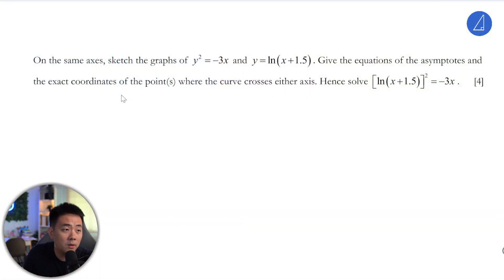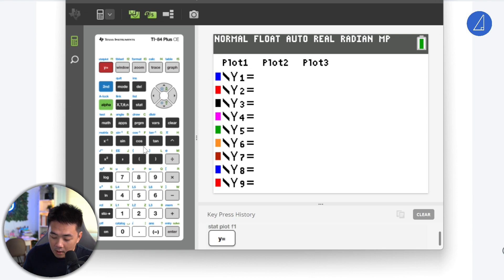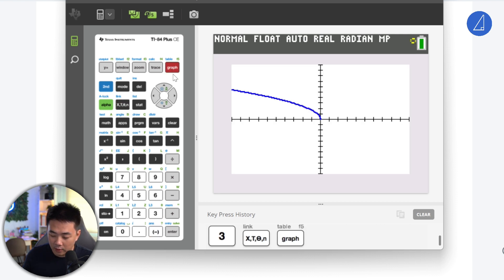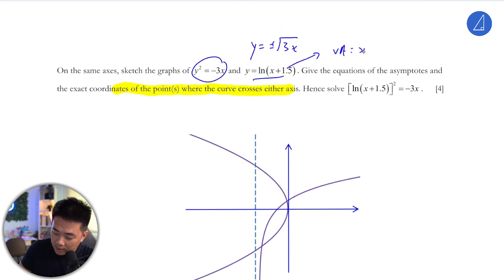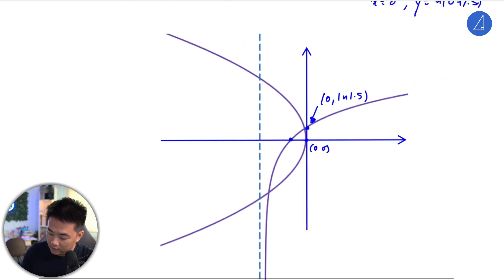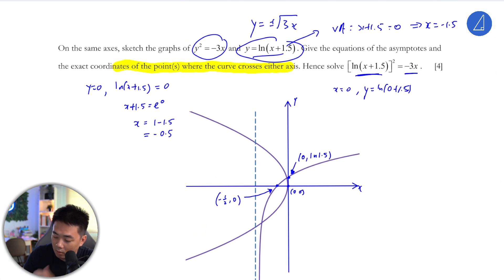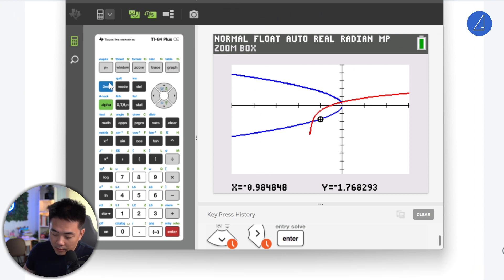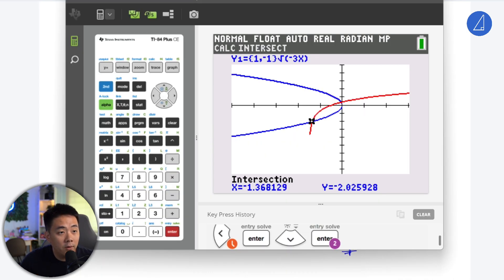[Tim Gan Math | H2 Math Tuition]💡Graphing Techniques💡: NYJC Basic Graphing Techniques Assignment Q3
to learn more about our H2 math tuition classes or online courses.